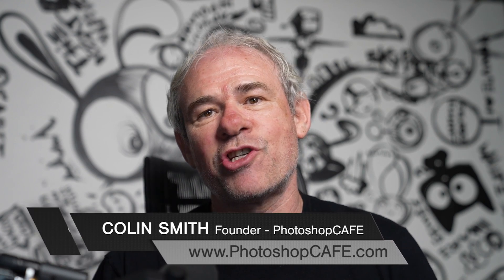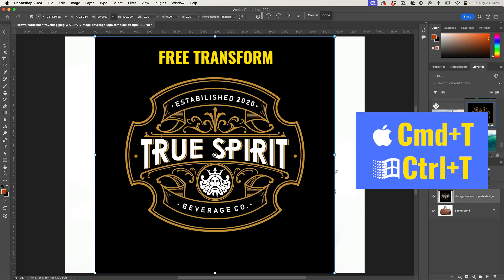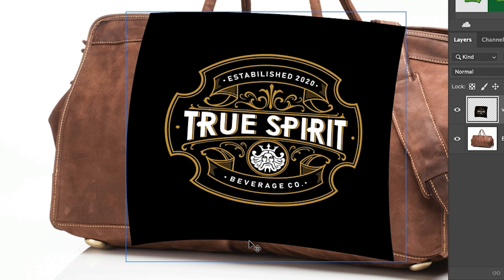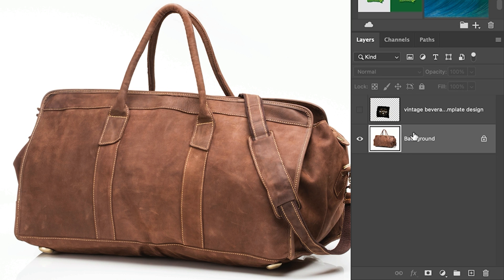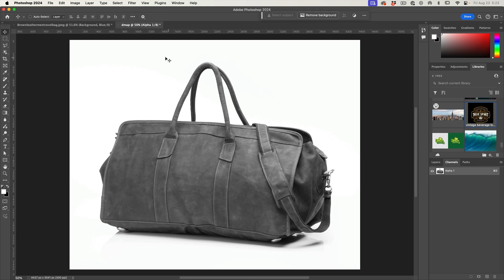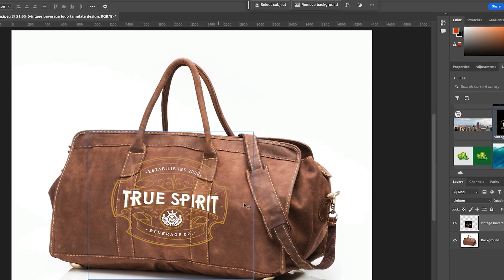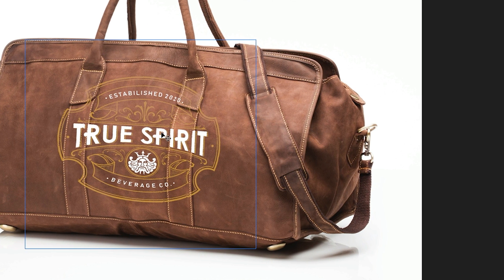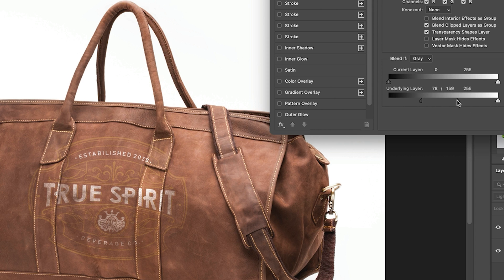Place a logo on an object in Photoshop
How to realistically add a logo to an object in Photoshop. Colin Smith shows how to add a logo to a leather bag and make it look like part of the bag. Learn how to wrap and warp to fit as well as fading and weathering the logo.

00:00 Intro
00:06 Placing the Logo
00:37 Warping logo to shape of bag
01:19 Make a displacement map
02:48 Weathering and fading the logo